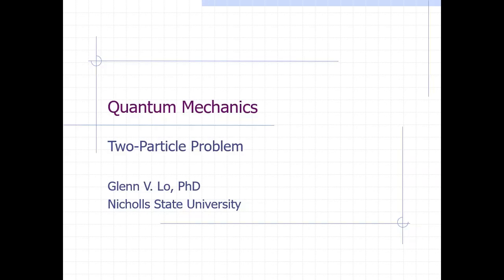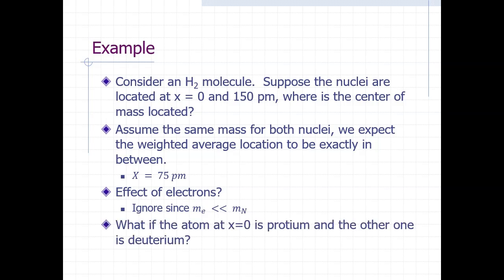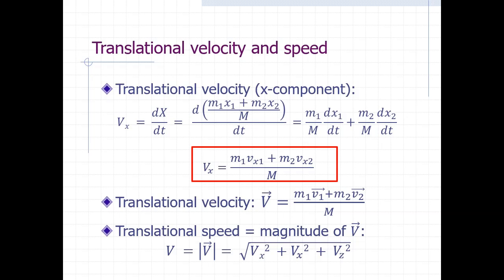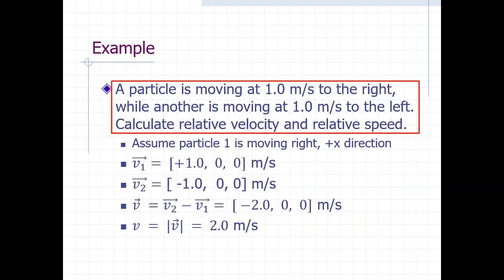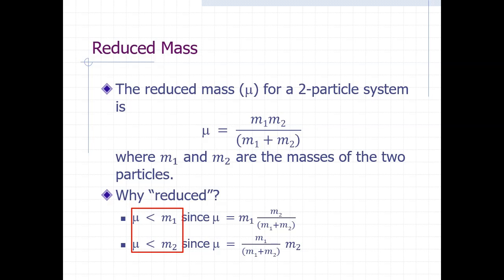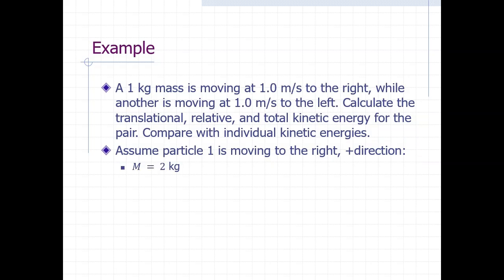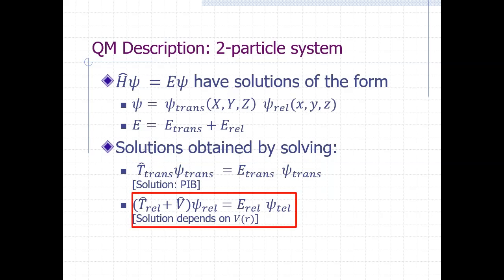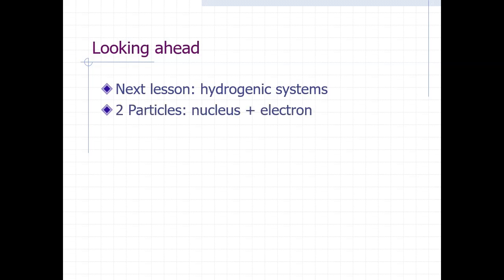Two Particle Problems rev June 2024